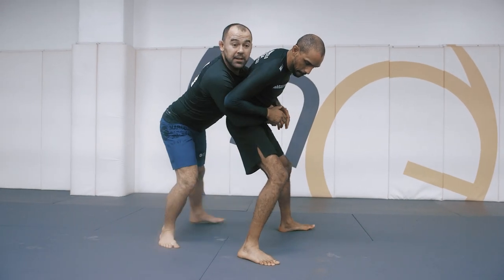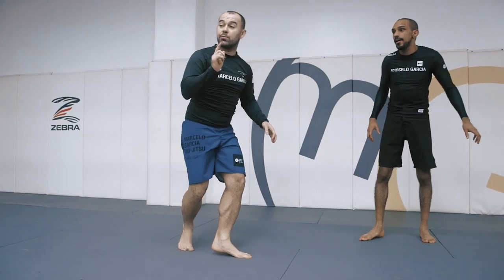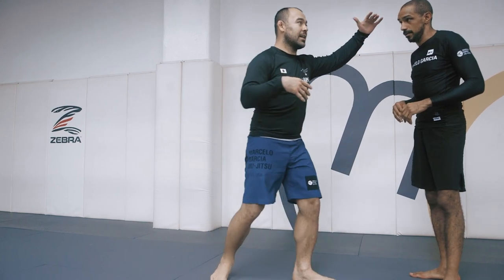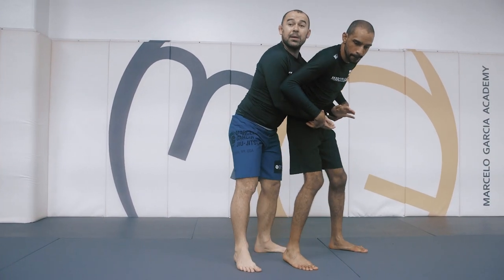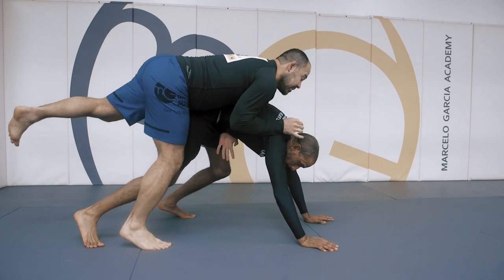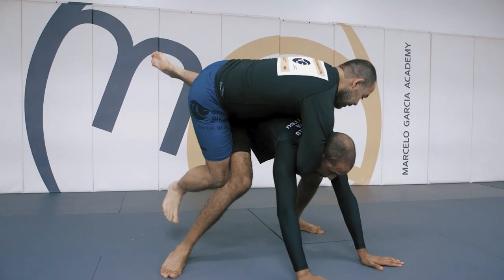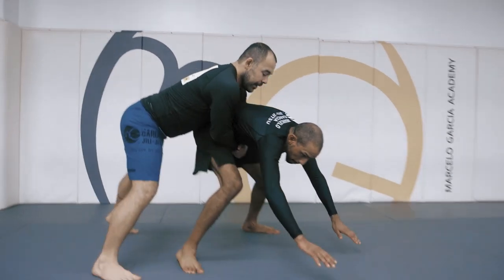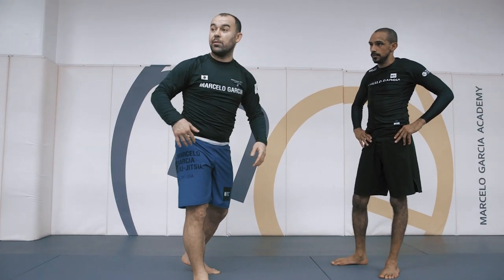Marcelo Garcia: Jumping on the Back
4 Part Lesson -- Marcelo safely jumps for Back Control: If your opponent isn't holding your hands when you are locked around their waist behind them, jump up onto their back and fasten the Seat-Belt to get closer to the submission. If your opponent is holding onto your hands while you hold the Back-Body-Lock, bump them forward and/or drag their hips backward to off-balance them and force them to let go of your hands. [04:06] Jump and land your chest flush against your opponent's upper back, placing your head next to theirs but not over top of it. You may apply a Gable-Grip when holding the Back-Body-Lock, but only use the Ball-n-Socket Grip for holding the Seat-Belt Control after you've jumped. If your opponent isn't letting go of your hands from the initial off-balance, use your leg to trip your opponent onto All-Fours. Jump square onto their back and stick the landing before they can take their posts away and find your hands. [11:19] If your opponent is defending the space around their hips from your Back-Hooks when on All-Fours, bump them forward to open up some room before you try to jump for the Seat-Belt and Back-Mount. [16:11] You cannot sit forward, hang your weight, or sit on the side of your opponent's leg when holding the Back-Body-Lock without the risk of seriously injuring your training partner; if you are on the receiving end of this position, it is best to not rely on simply trusting your opponent or partner to know not to do this to you. Instead, walk your feet out and sit down on an invisible chair while your opponent holds the Back-Body-Lock to ensure your legs are out of range for the accident. The same idea also applies to Burials and the Head-Outisde-Single; don't do them to anyone, and don't put yourself at risk.